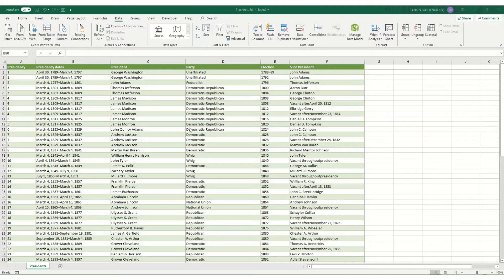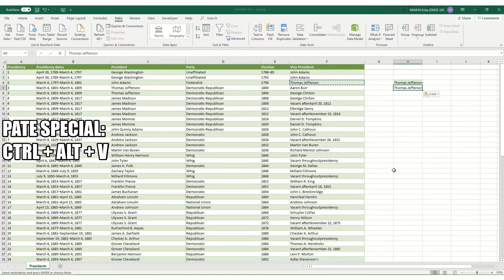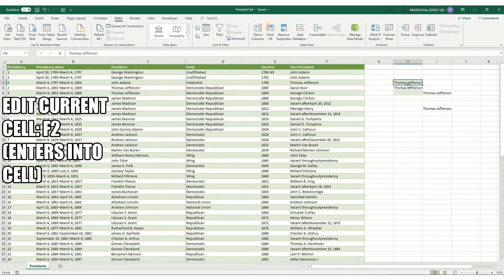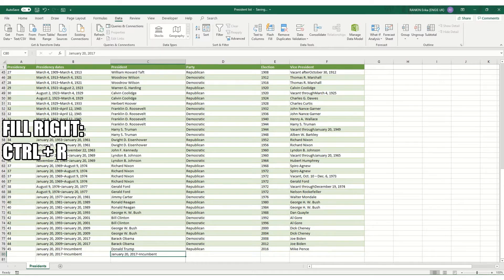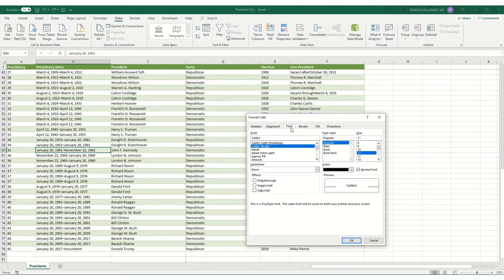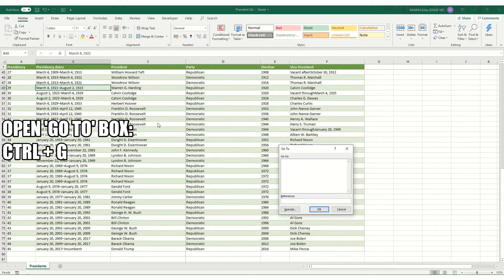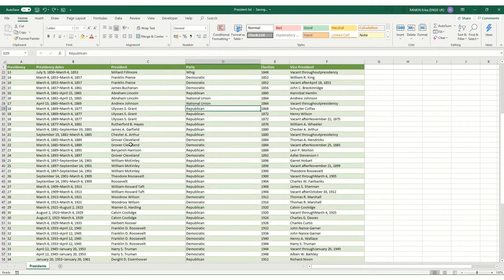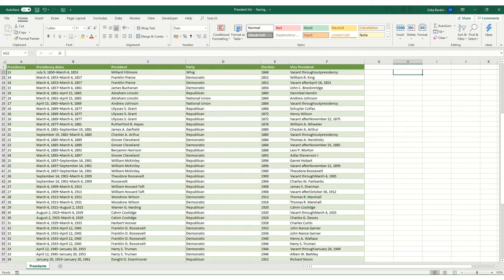KEYBOARD SHORTCUTS - some of my favourite and most used shortcuts (Excel for beginners tutorial)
In this beginners excel tutorial I outline some of the keyboard shortcuts I find most useful for editing, formatting, navigating and saving in Microsoft excel. Hopefully you find them useful too! :)

Also check out my video on the shortcut for absolute and relative cell references (F4 or ⌘ + T (command + T) on MAC)

Want to learn excel online for free? Our excel for beginners tutorials will teach you excel tips and tricks and help take you from zero to excel hero!

What Microsoft excel tips and tricks do you want to learn? Let me know for future videos! I'll continue to develop tutorials covering excel basics for beginners and will build up a catalogue of free excel course materials! :-)